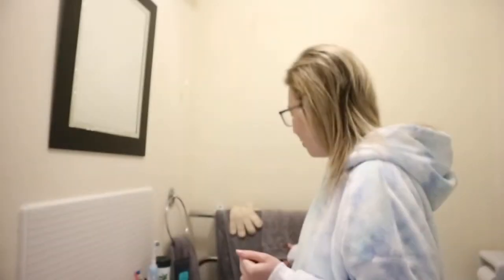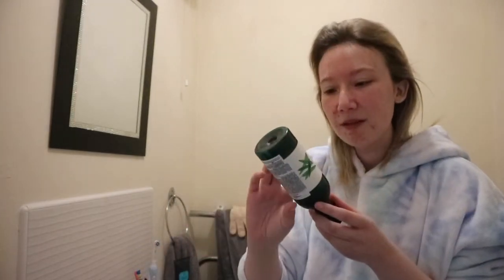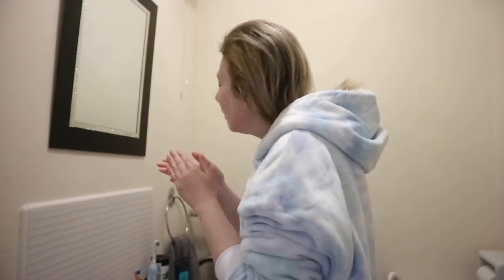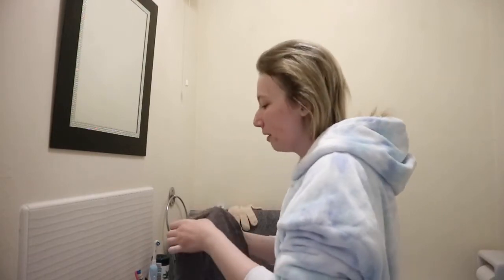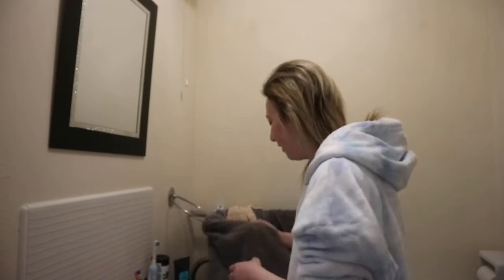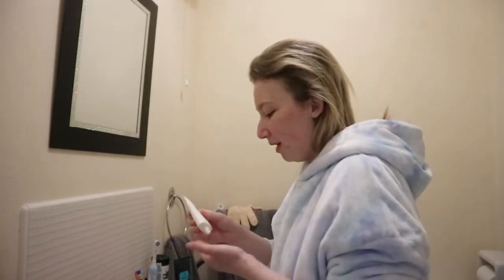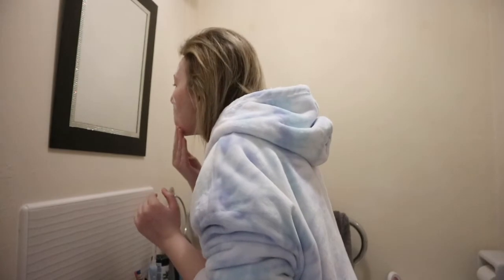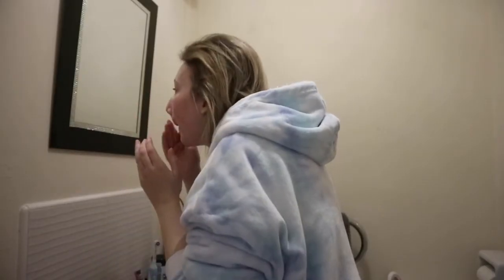My Morning Skin Care Routine